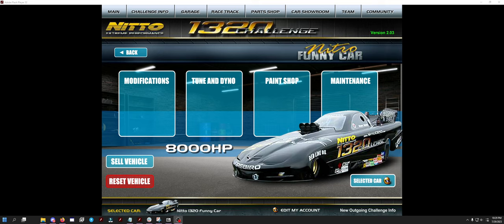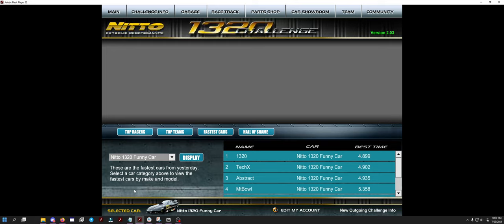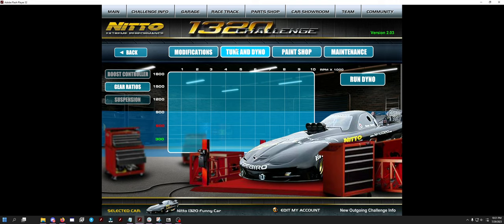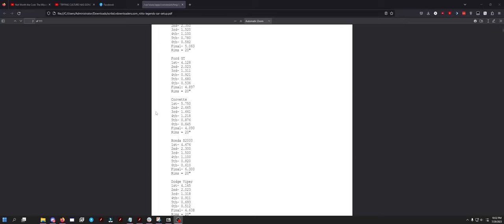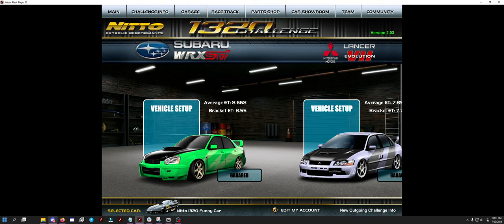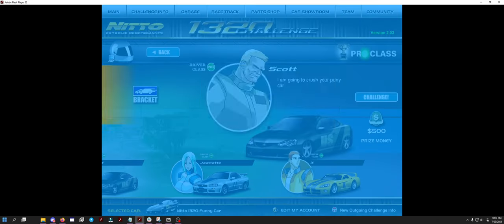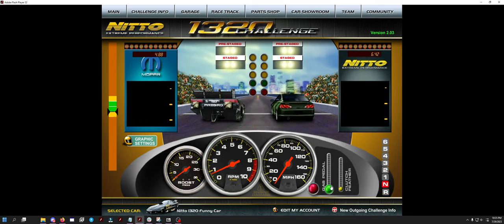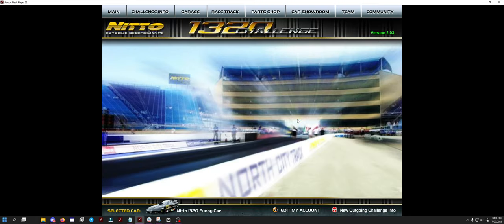1320 Challenge - 1320 Funny Car Racing Instructions - 4.86's!! #1320